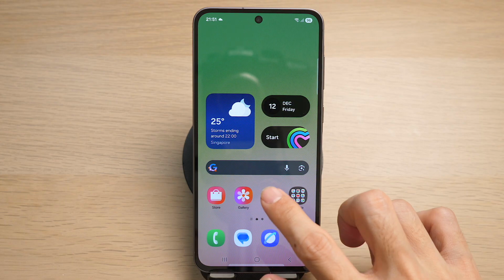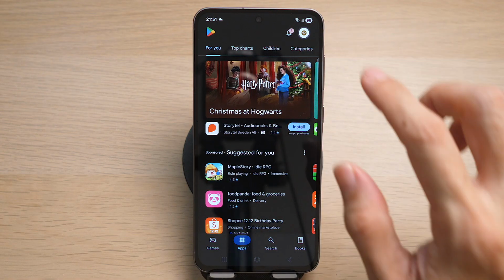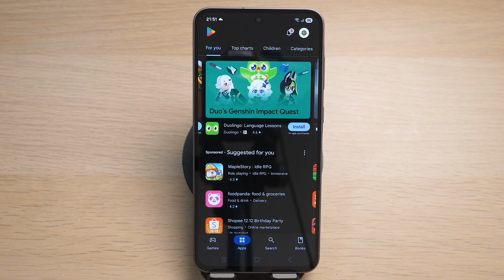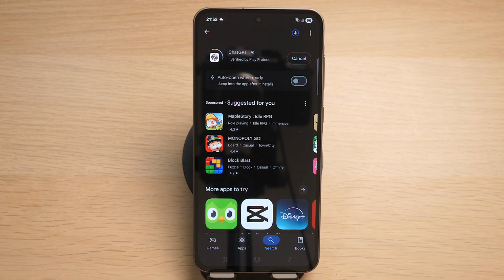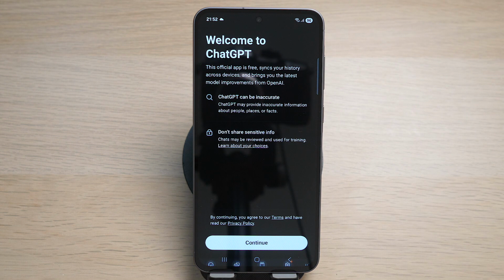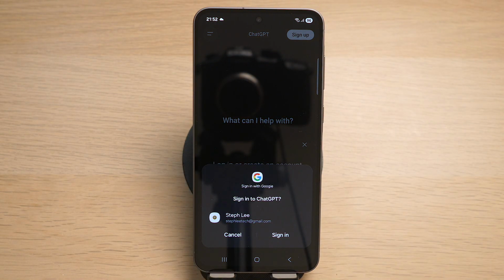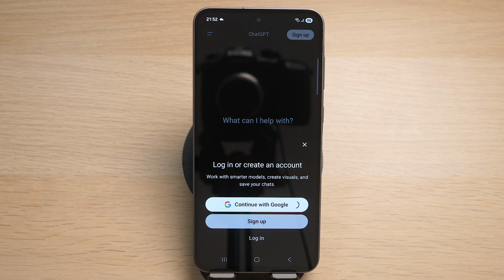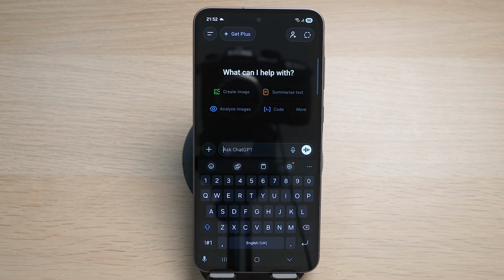How to Install and Use ChatGPT on your Android Phone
In today's video I show you how to Install and Use ChatGPT on your Android Phone!

HELP ME GROW MY CHANNEL
1. Click the “Thumbs Up”  LIKE button
3. Leave a comment or Question so I know how I can help
4. Share the video with others